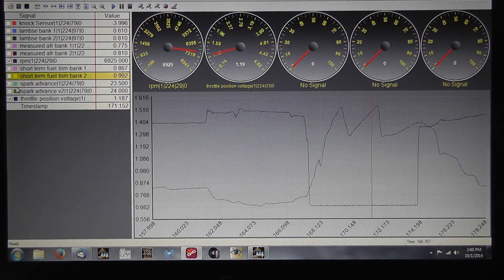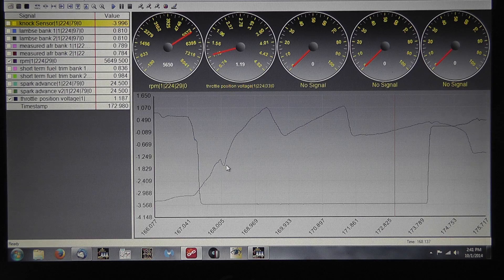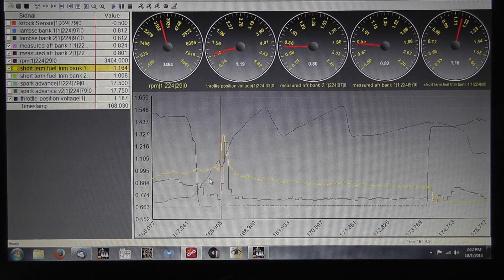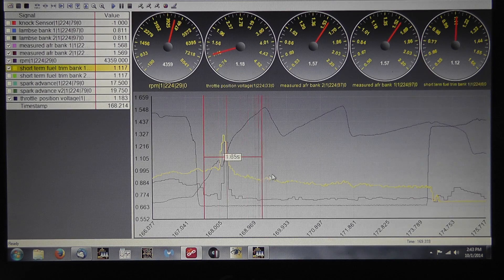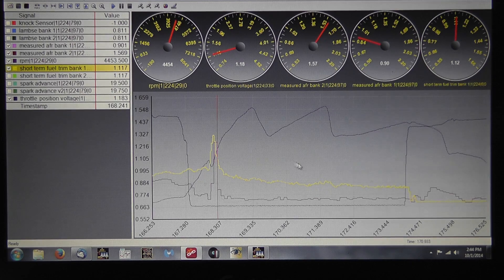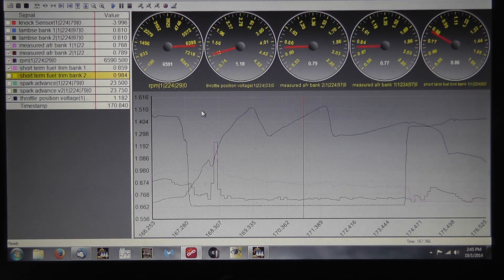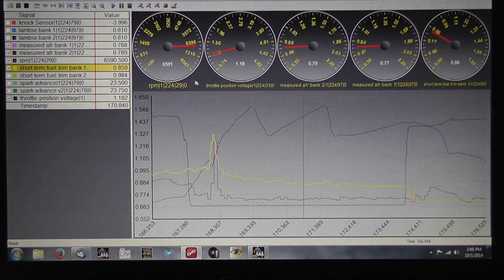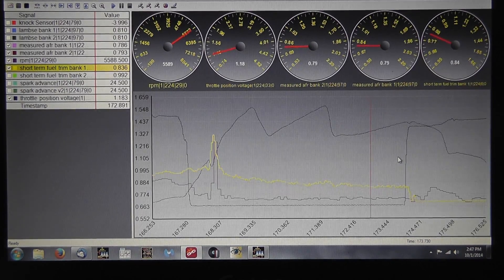Adjusting Your Nitrous kit based on Data logs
How to adjust your nitrous setup based on data logs in a 2011+ Coyote